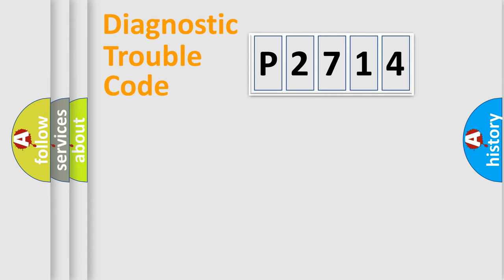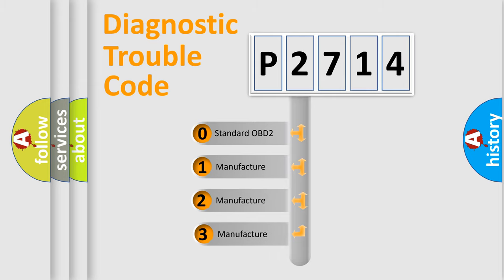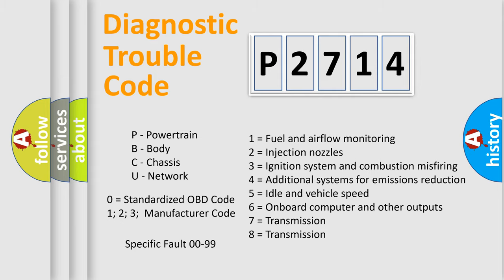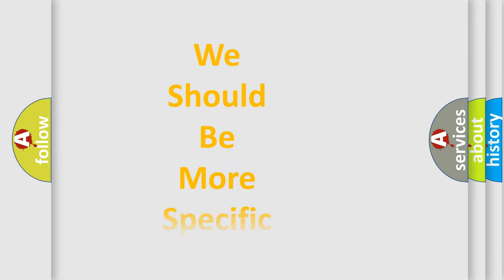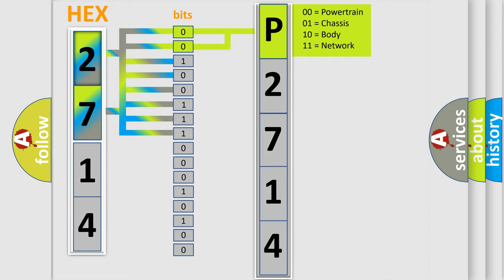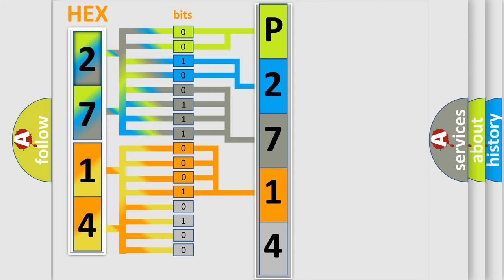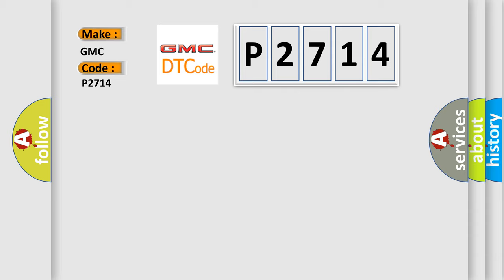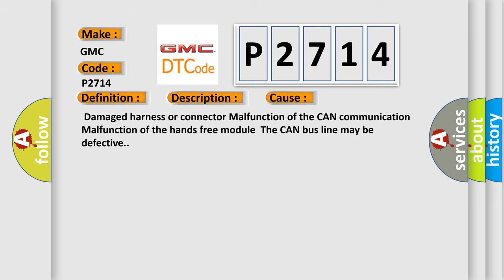DTC GMC P2714 Short Explanation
Contents:
0:21 Basic DTC analysis according to OBD2 protocol standard.
1:48 Insight into programming
2:58 A diagnostically understandable description of the Diagnostic Trouble Code
3:05 Basic error definition

Make:
GMC
Code:
P2714
Definition:
Hands free module time-out
Description:
When the hands free module is returned from the bus off state,or when the bus error is indicated to the hands free module state,the DTC U0019 is set.
Cause:
 Damaged harness or connector Malfunction of the CAN communication Malfunction of the hands free moduleThe CAN bus line may be defective.